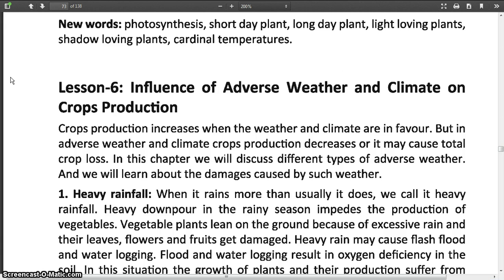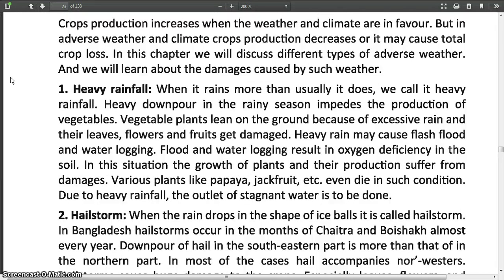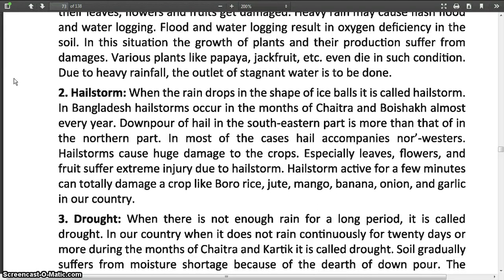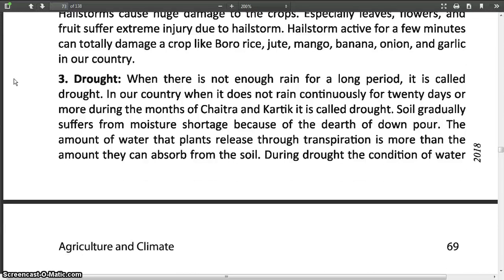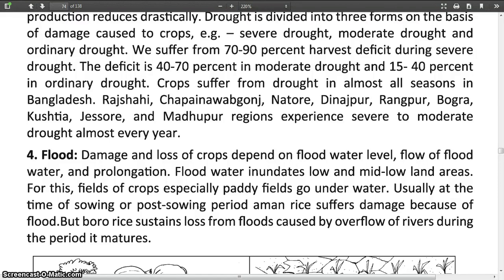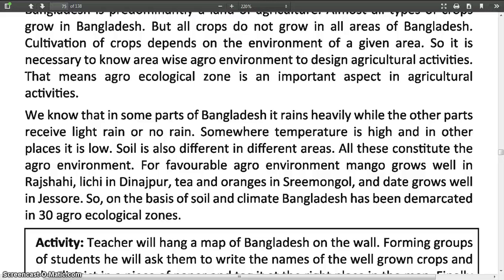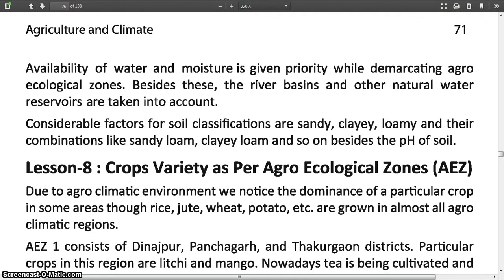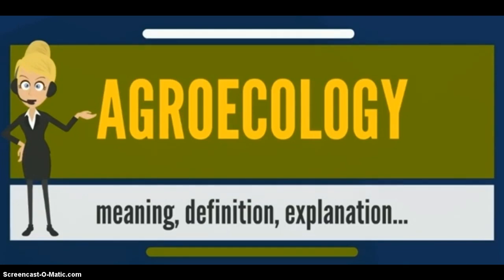Class 7 : Agriculture : Chapter 4 : Lesson 6